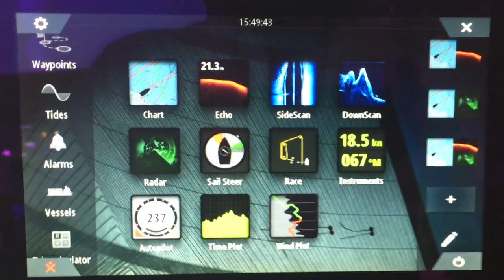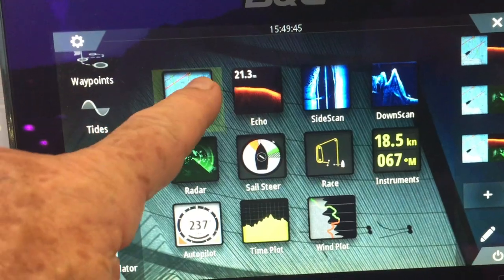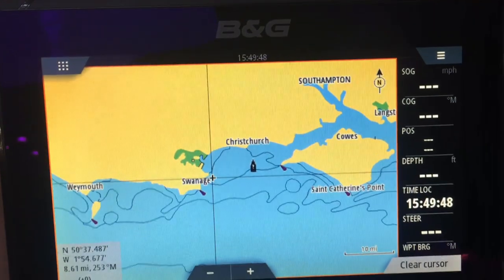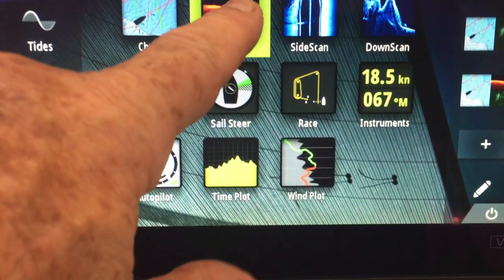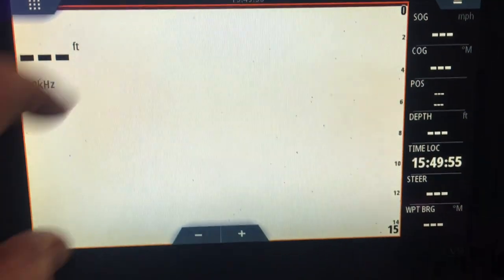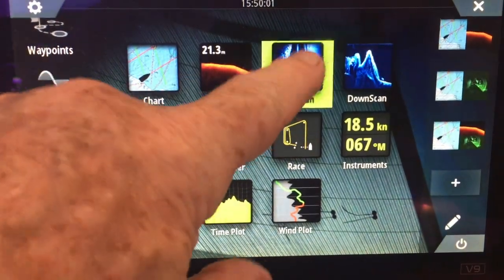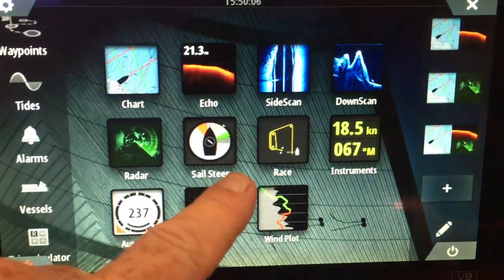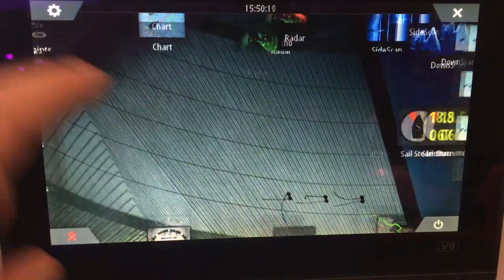B&G Zeus3S 9" Sail MFD Chartplotter w/ CMAP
B&G Zeus3S 9" Sail Chartplotter w/ CMAP

SUPER-FAST PROCESSOR: There’s plenty of processing power to run charts, radar, ForwardScan and autopilot controls simultaneously without compromising on performance.

DEDICATED SAILING FEATURES: Easily leverage dedicated, race-proven sailing features such as SailSteer, Laylines, SailingTime, and RacePanel.

SEAMLESS INTEGRATION: Enjoy a fully connected sailing experience and control and monitor your H5000 instrument system on board from the display.

MAPPING OPTIONS: Zeus3S chartplotters support a wide range of leading cartography, from C-MAP and Navionics.

INTEGRATED KEYPAD: The integrated rotary dial and keypad help you take over control of all functions in extreme conditions, along with customizable keys for instant access to frequently-used functions.